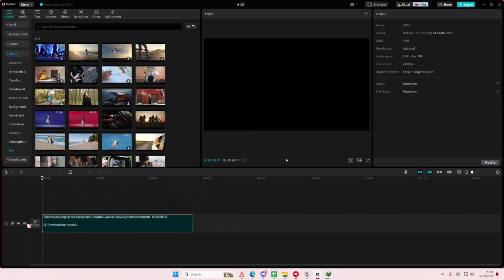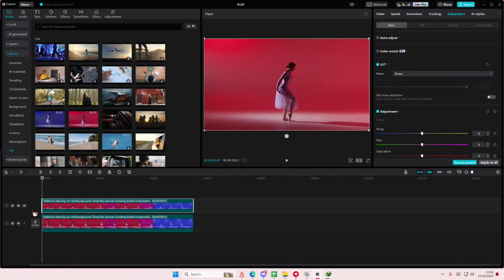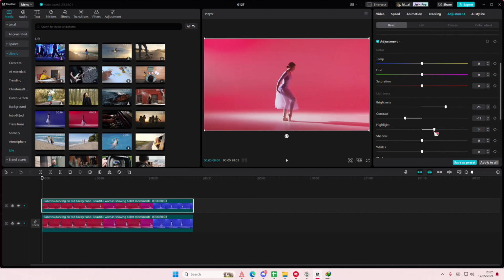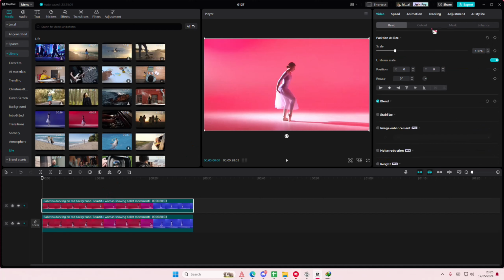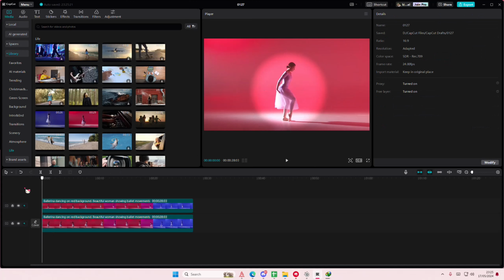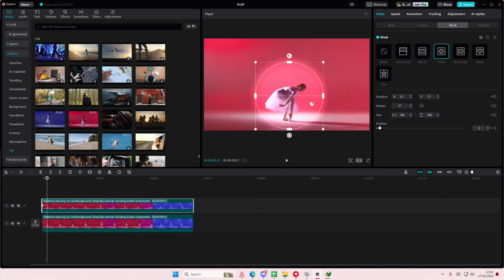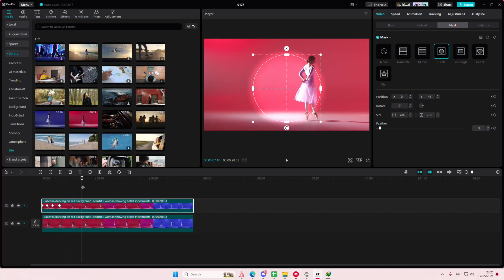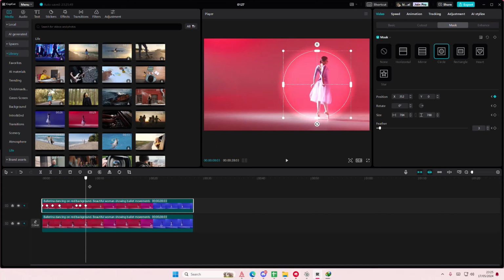Spotlight Video Animation Tutorial - How To Have A Spotlight Follow You On CapCut PC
Learn how you can create this spotlight animation on CapCut PC by watching this video.